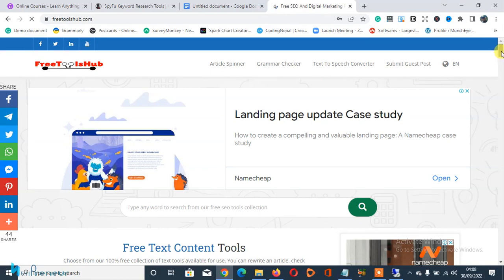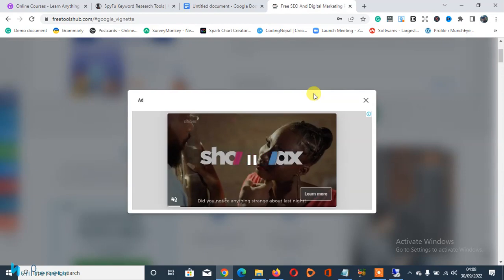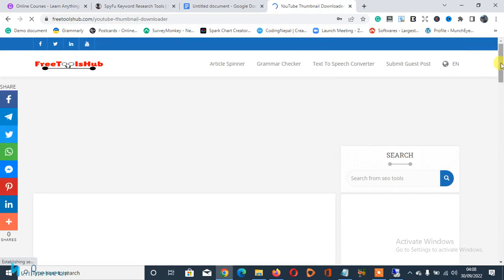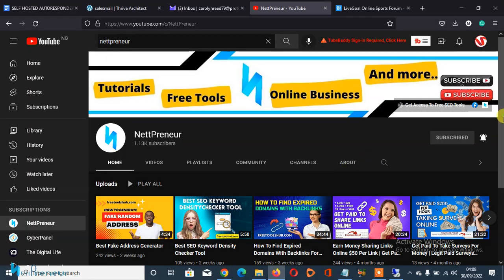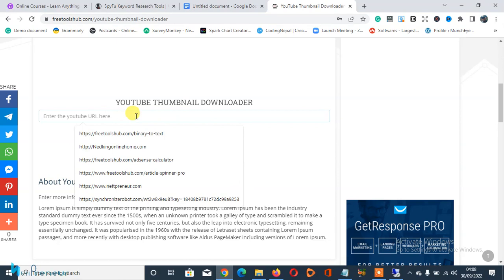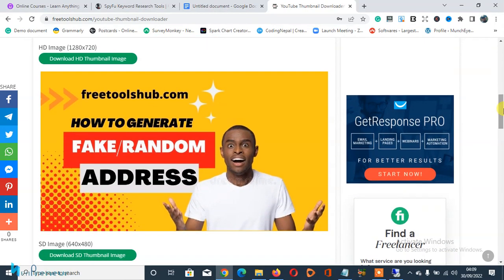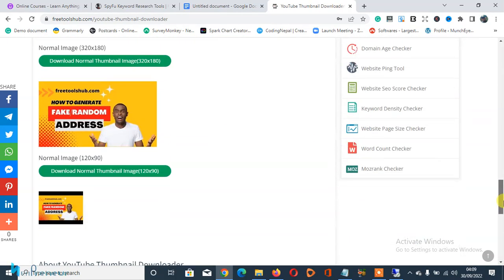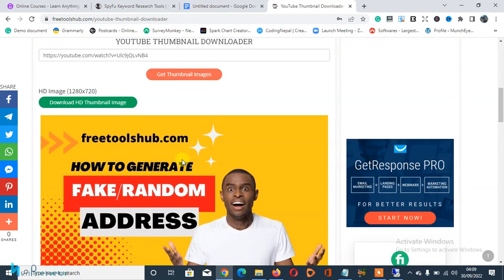How To Download Youtube Thumbnails- Free Youtube Thumbnail Downloader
Do you need a youtube thumbnail downloader? Or would you like to download youtube thumbnail of any video?
In this video, I will show you how to download HD thumbnails from any video using a free youtube image downloader